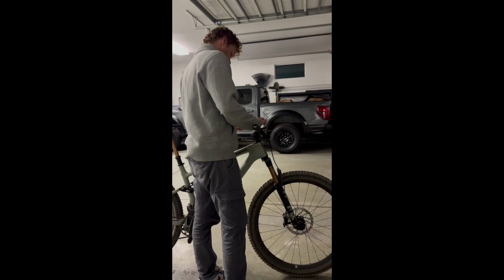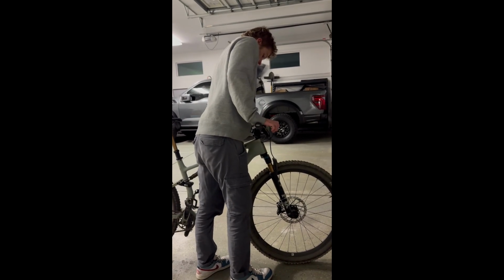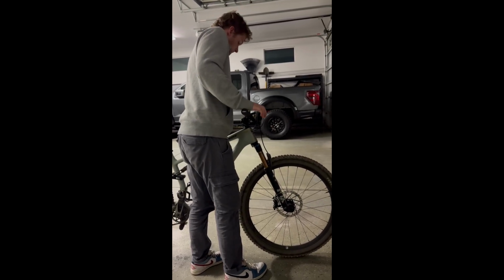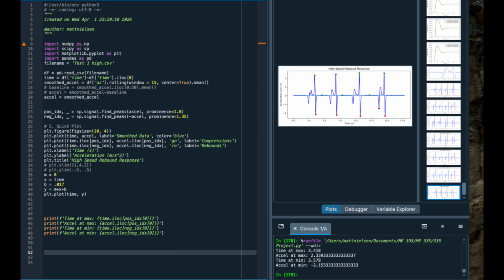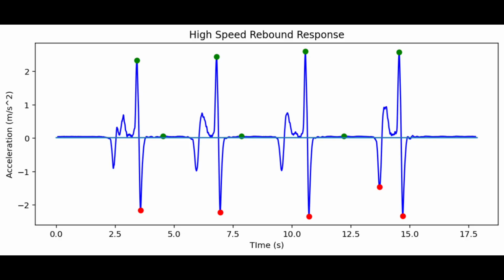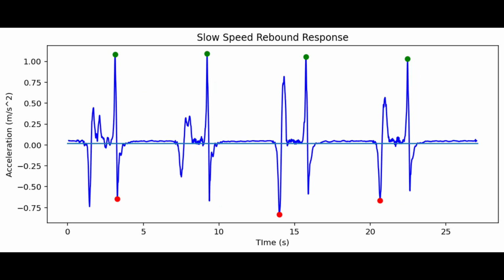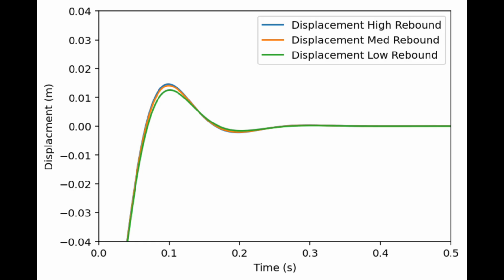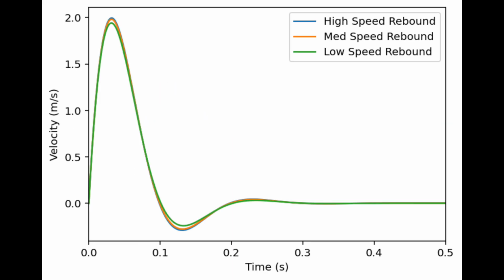335 Dynamic Systems Project Video